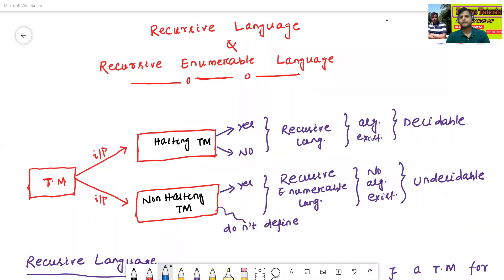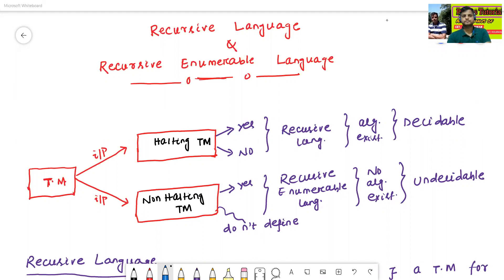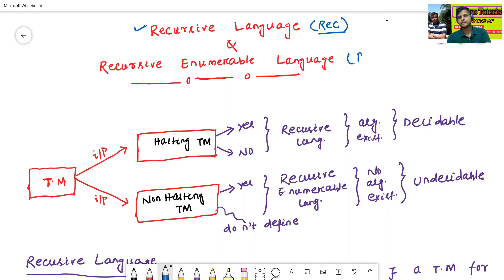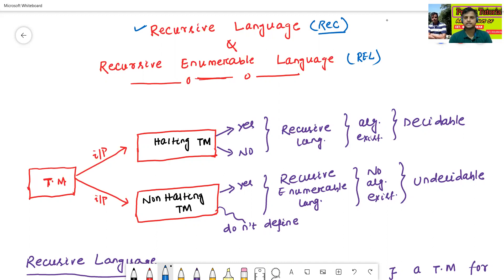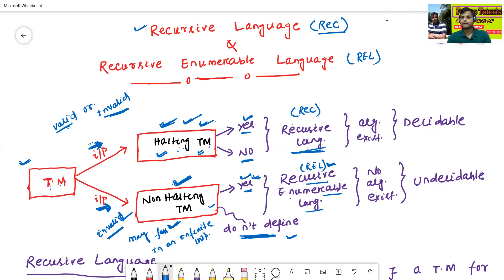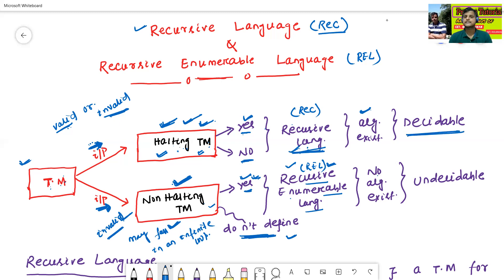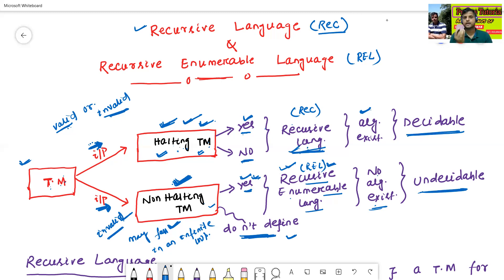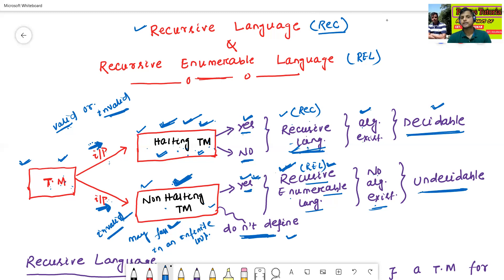Recursive Language | Recursive Enumerable Language (C78)